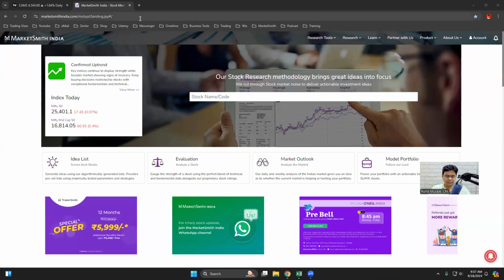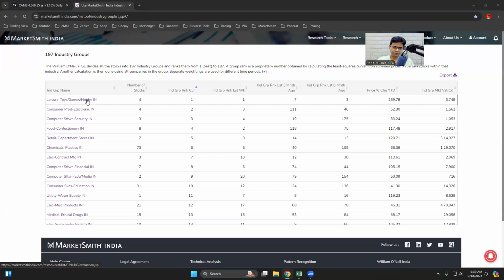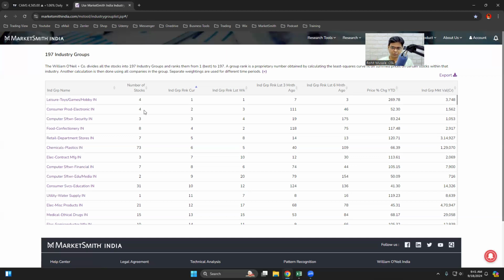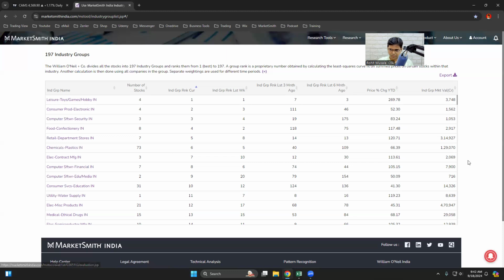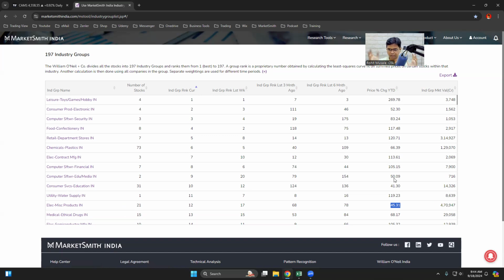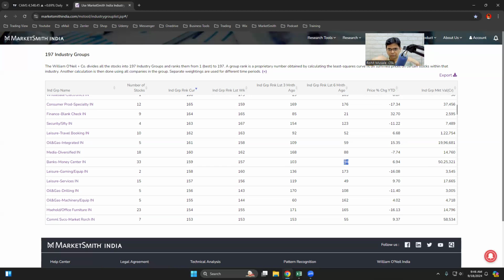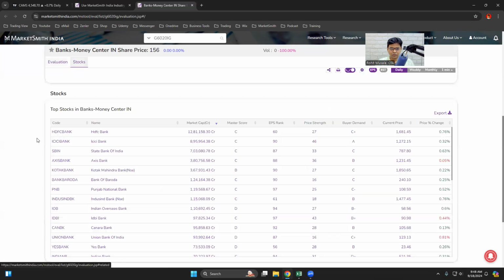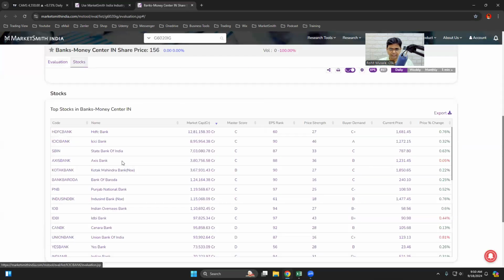How to Gauge the Strength of an Industry Group in the Stock Market (MarketSmith India Tutorial)